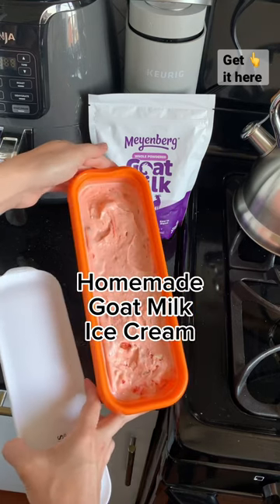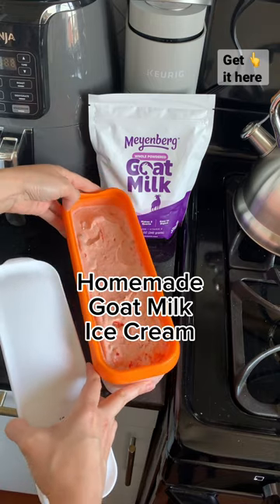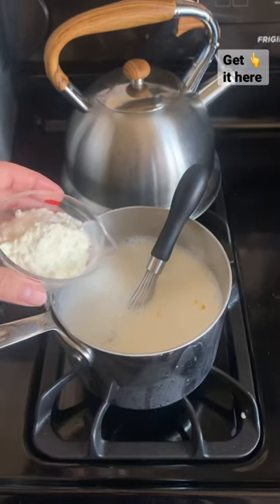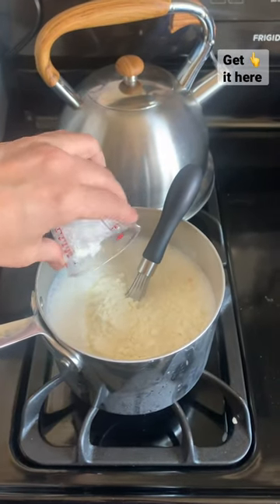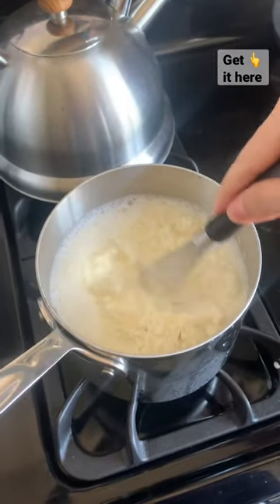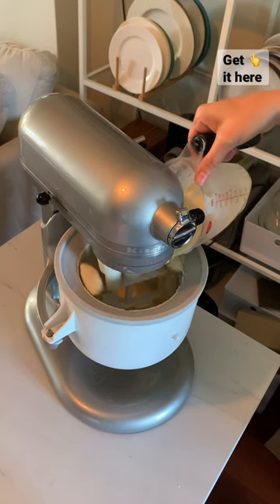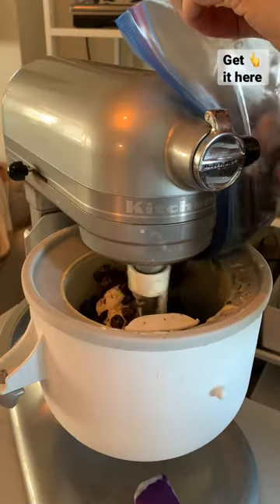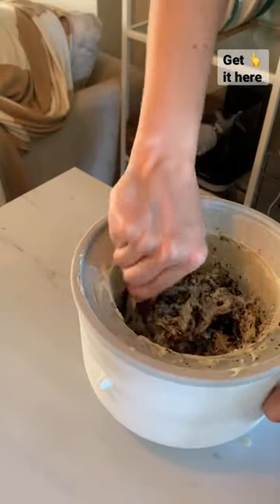Goat Milk Ice Cream for Lactose Intolerance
For those who can’t digest cow dairy but love ice cream, try goat milk ice cream! The key is using goat milk powder instead of cream.